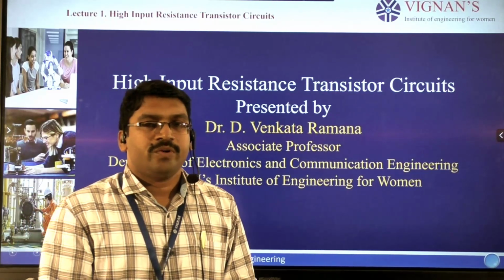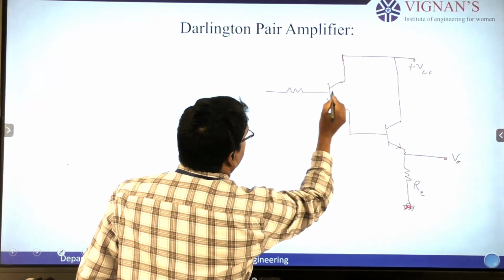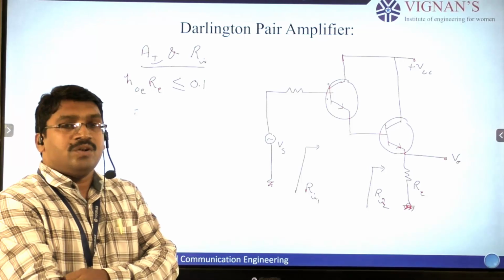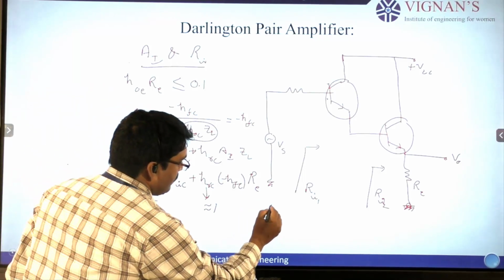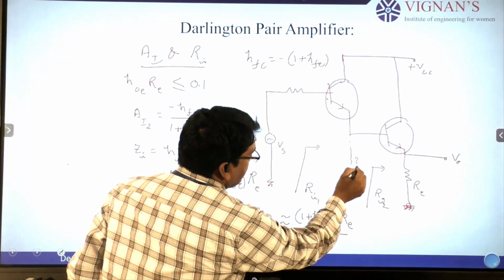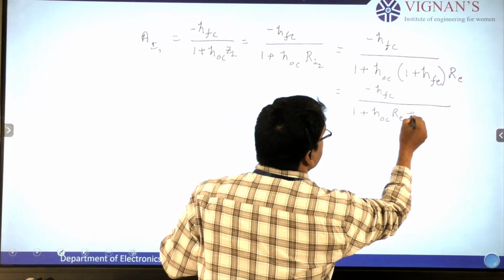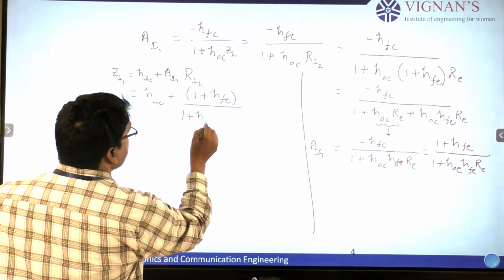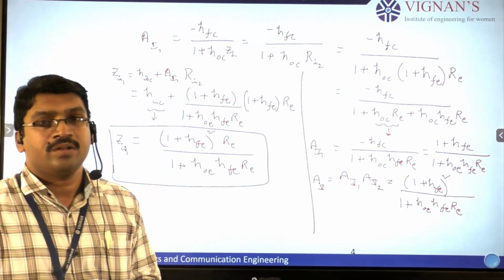Dr D Venkata Ramana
High Input Resistance Transistor Circuits